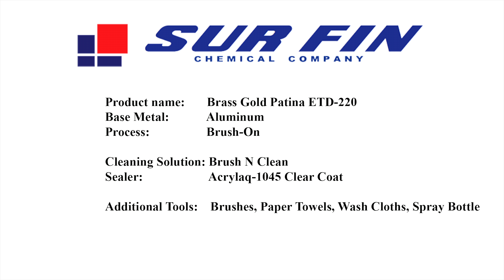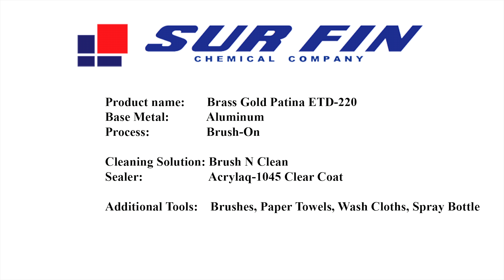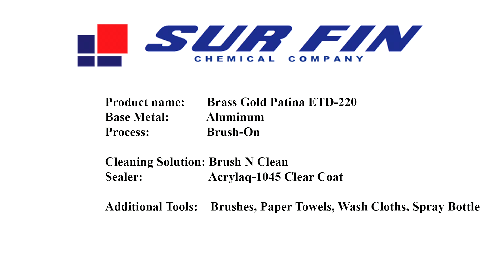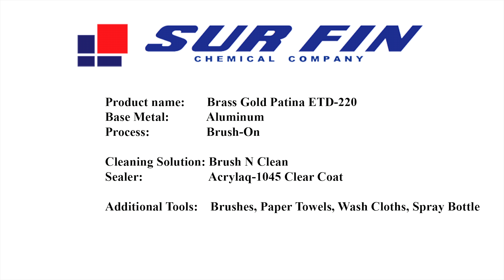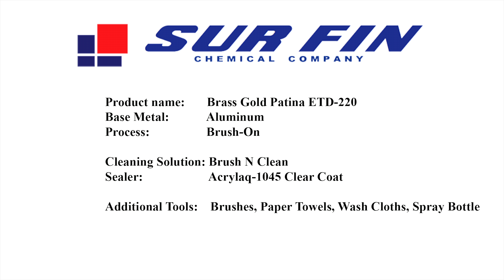Patina for Aluminum: Brass Gold Effect on Aluminium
How to Patina Aluminum. Aluminium Effects.  Do it yourself Patinas - Brass Gold Patina ETD-220 is a cold process Brush On Aluminum Patina that results in a Brass to Gold Finish.
In this video we go over the three step process of
1) Cleaning the Aluminum
2) Applying the Patina
3) Sealing the Patina with Acrylaq-1045 Clear Coat.

Patina | Gun Bluing | Steel Blackening | Black Oxide | Patinas on Metal | Patina on Aluminum